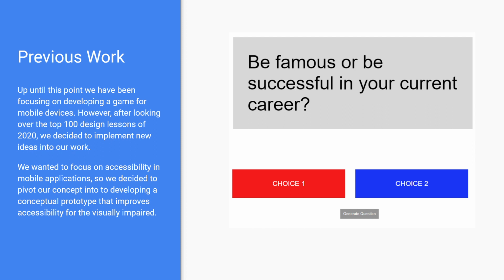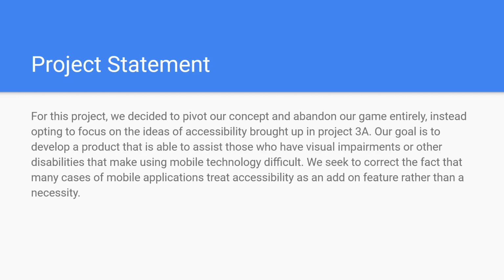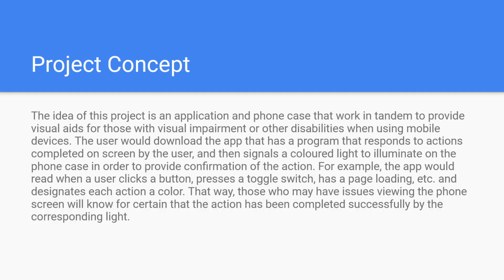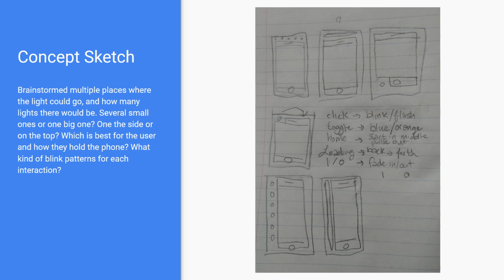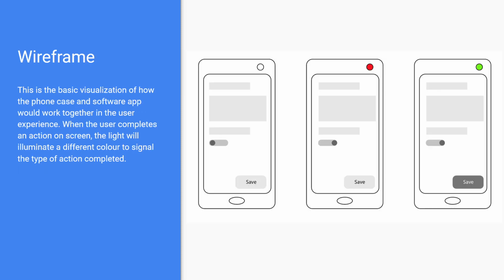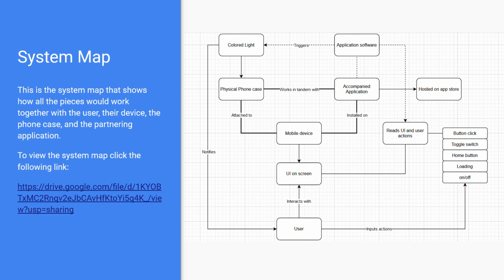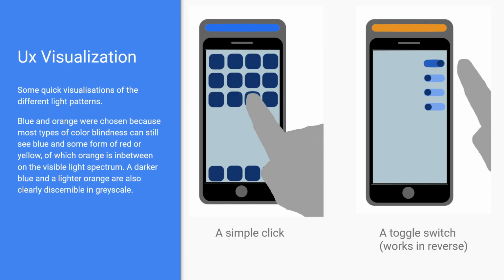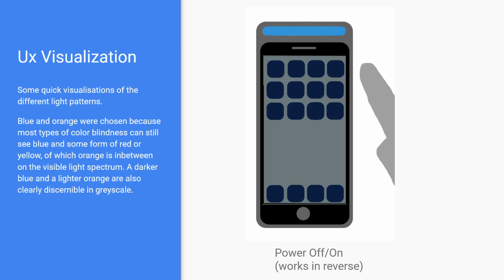IO&E project 3b